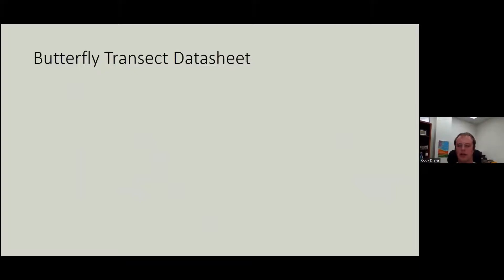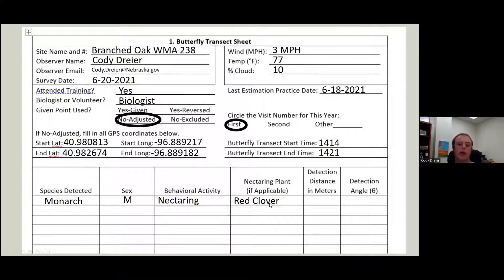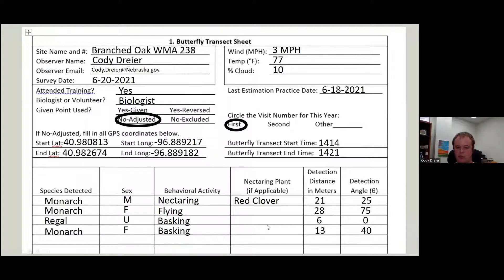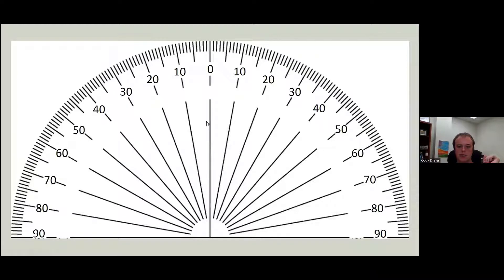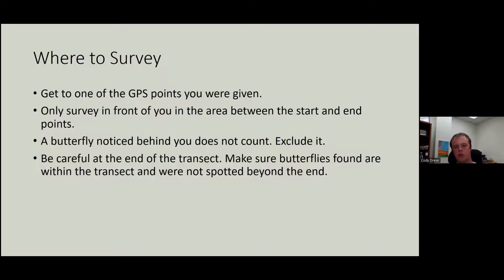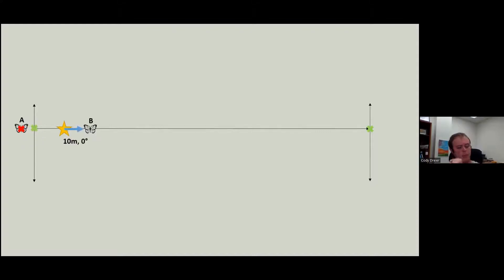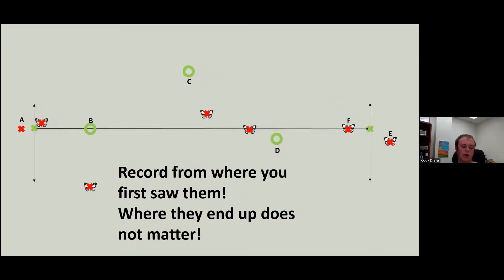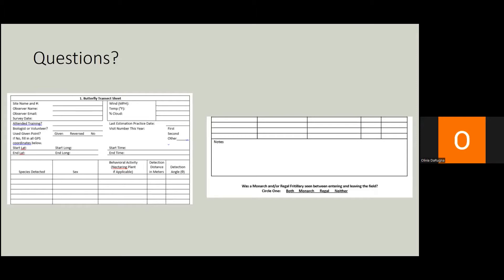Rare Butterfly Survey Training pt 9/15: Transect Datasheet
In part 9 of our Butterfly Survey Training series, Nebraska Game and Parks biologist Cody Dreier navigates each section of the data sheet step-by-step, showing a few specifics that are not automatically apparent.